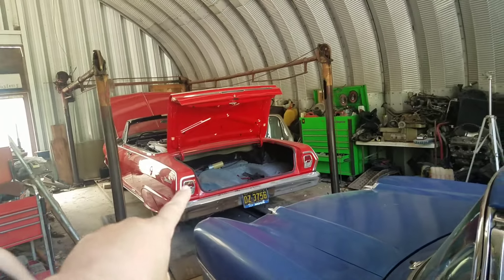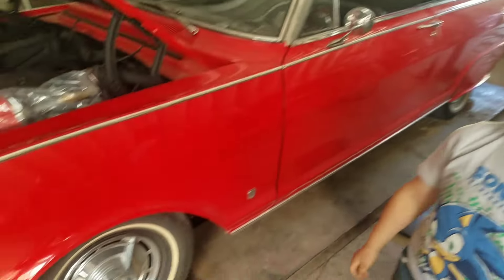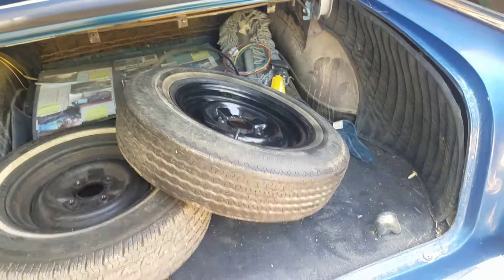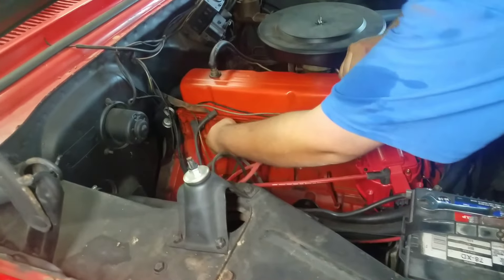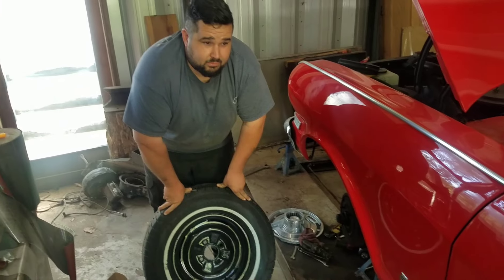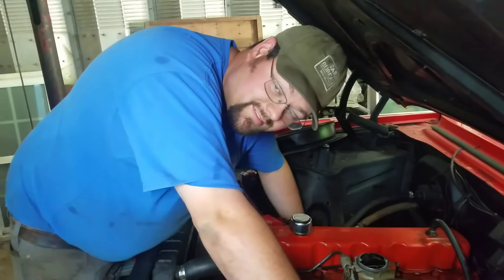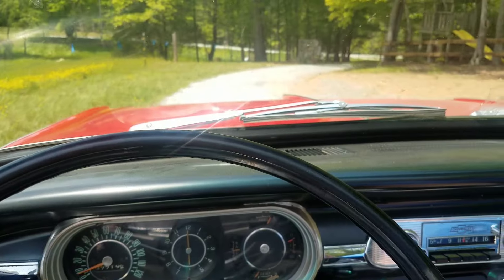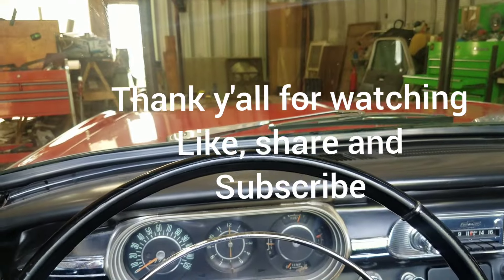making the 1963 chevy II nova ss less( super sketchy)